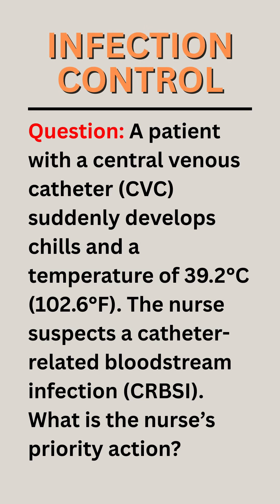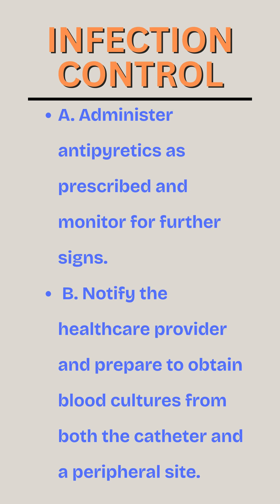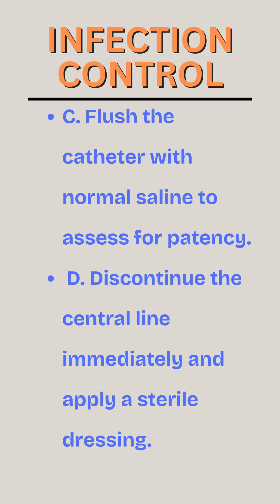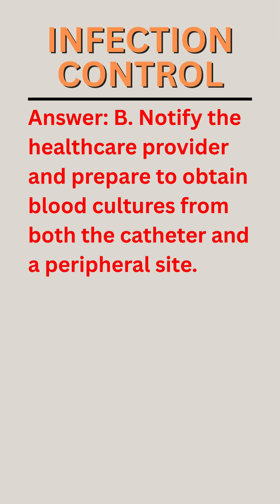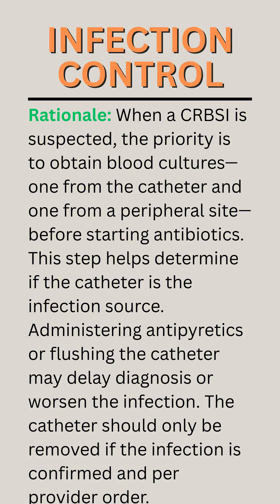Ace Infection Control-NCLEX 2025: Top Exam Tips, PPE Rules & Isolation Precautions Made Easy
✅️ NCLEX Critical Thinking Challenge Part 1: Can You Answer These 40 Medication Safety Question in Time

🎯 ACE Infection Control for NCLEX 2025! 🧼💉
🚨 Are you ready to CRUSH the NCLEX? 🚨
This is your ultimate guide to mastering infection control — one of the most HIGH-YIELD topics on the exam! 💥

📌 In this video, we break down the must-know topics in a simple, engaging way to help you PASS with confidence:

🦠 INFECTION CONTROL MADE EASY:
✅ Standard, Contact, Droplet, and Airborne Precautions
✅ Proper Donning & Doffing of PPE (🧤🧥😷🧢)
✅ Isolation Room Setups — What Goes Where?
✅ Real NCLEX-Style Practice Questions & Rationales
✅ Mnemonics & Memory Tricks to Make It Stick! 🧠✨

💡 Whether you're a first-time test taker or doing a quick review before the big day — this is your go-to crash course for NCLEX Infection Control in 2025!

📚 Designed for:
👩‍⚕️ NCLEX-RN & NCLEX-PN Students
📅 2025 Exam Format
📝 Nursing School Exams & ATI/HESI Review

🔥 BONUS: Pro tips from real clinical scenarios that’ll help you apply infection control in the REAL world!

So you never miss a high-yield video to keep your NCLEX prep strong!

👇 Drop a comment if you want a cheat sheet for this video or need help with another topic!